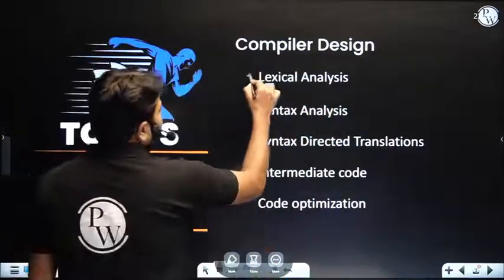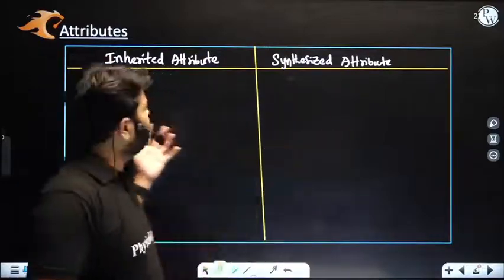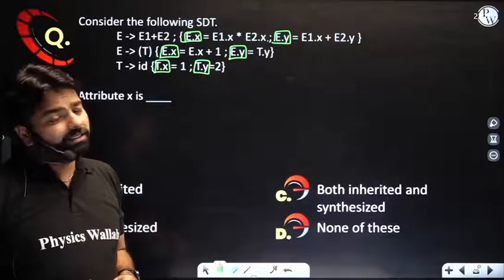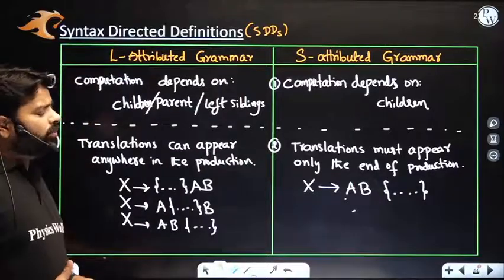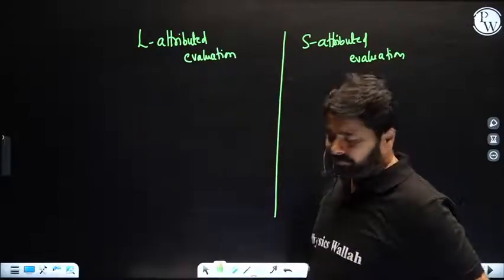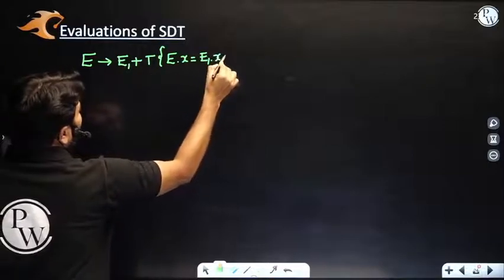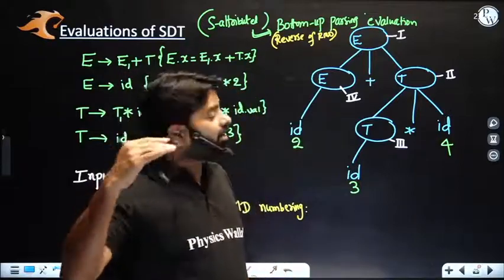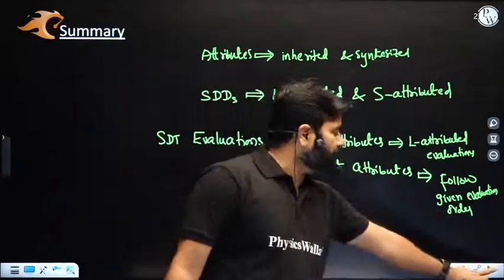Compiler Design | Syntax directed translations in One Shot | GATE 2023